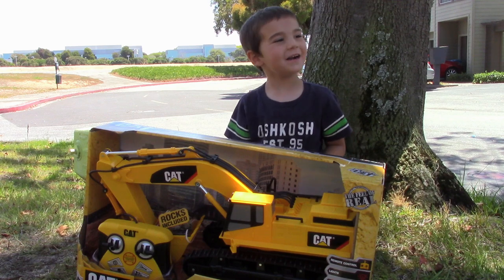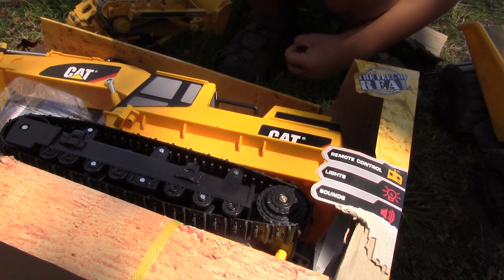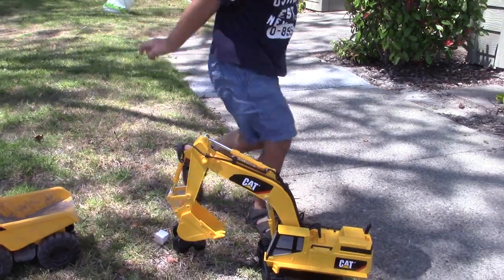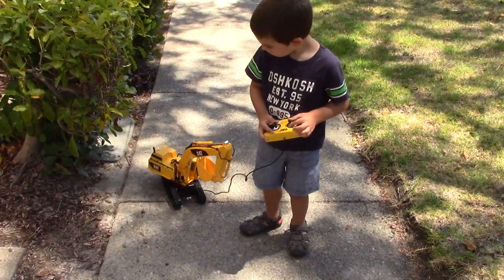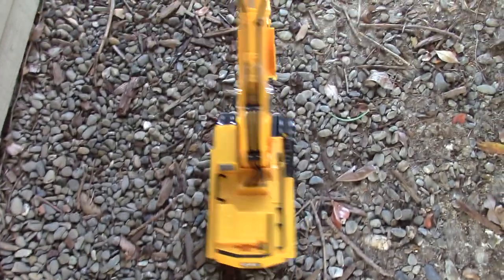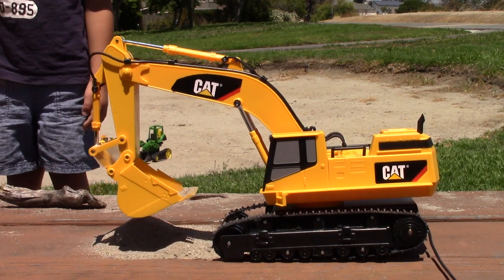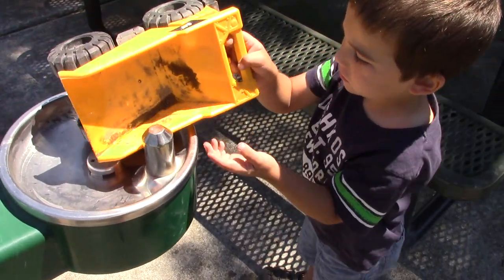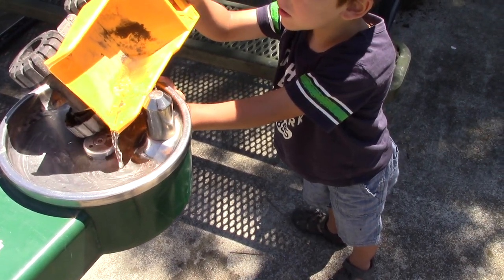RC Excavator Toy UNBOXING! Construction Trucks and Diggers Pretend Play | JackJackPlays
Come pretend play with us! JackJackPlays is unboxing a big RC (remote control) toy excavator! CAT (Caterpillar) trucks get the job done in this construction truck playing video for kids! It’s so cool to see this digger toy in action!